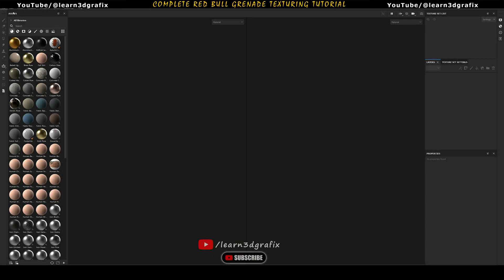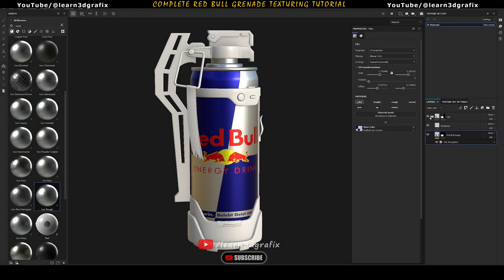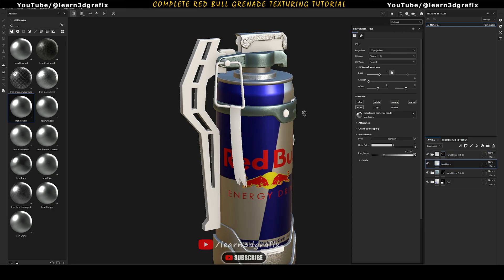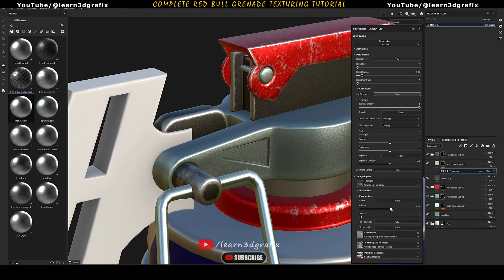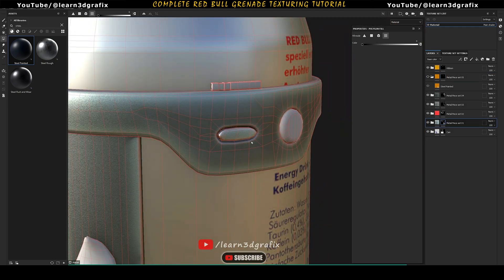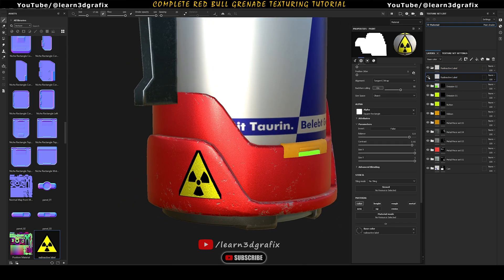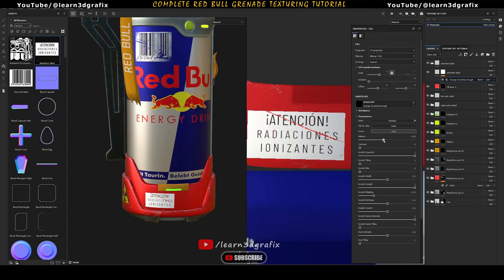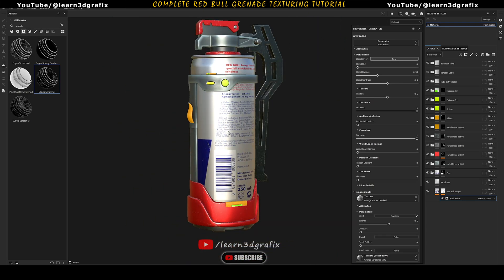Red Bull Grenade Texturing in Substance Painter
How to texture a Game Asset in Substance Painter | Red Bull Grenade Texturing
In this series we will start 3d modeling a 3d grenade in blender 3.6. In this blender and substance painter project we will do blender low poly modeling with very simple and easy tools in blender modeling. After blender modeling tutorial is done we will start blender uv unwrapping process where I will use very simple tools to uv unwrap the game asset in blender 3.6. After UV editing is done, we will start baking in substance 3d painter. After baking is done in substance 3d painter we will start the substance 3d painter texturing. This series is a blender to substance 3d painter tutorial series in which you will get to know how I created the game asset. If you are looking for blender modeling, blender uvw unwrapping and substance painter baking and texturing tutorials series. This series can help you in the basic understanding, Thank you!